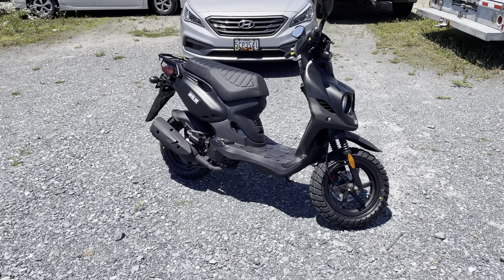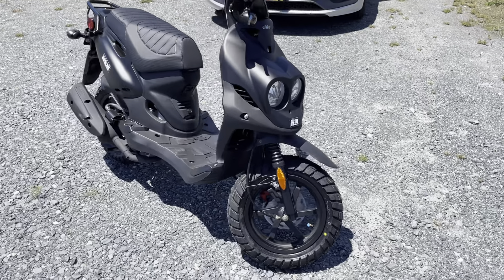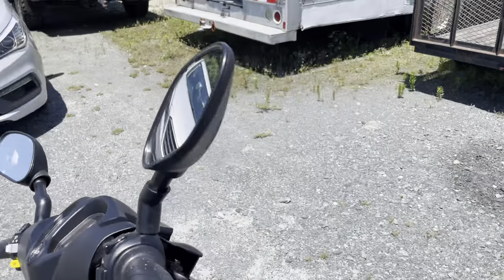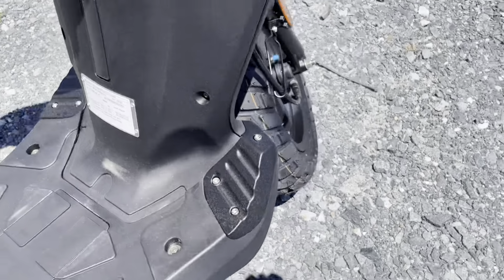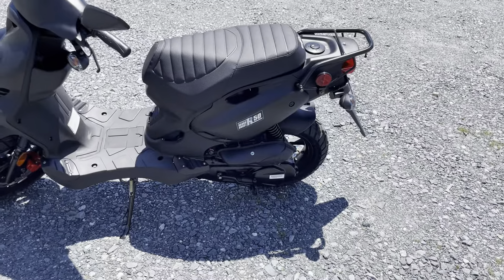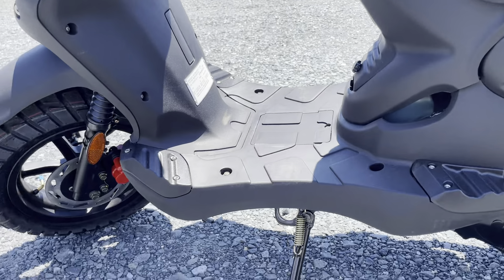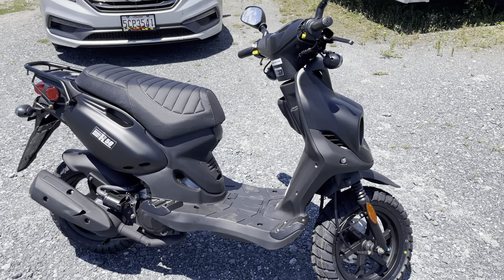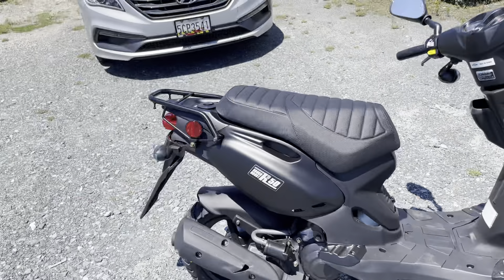Genuine Roughhouse 50 Overview, Specs, Features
This video provides an overview of the popular Genuine Roughhouse scooter. The Roughhouse is a high quality 49cc 2-stroke scooter that is very reliable and quick.